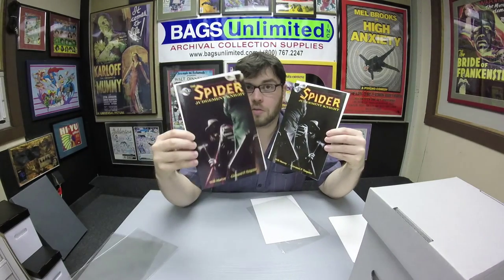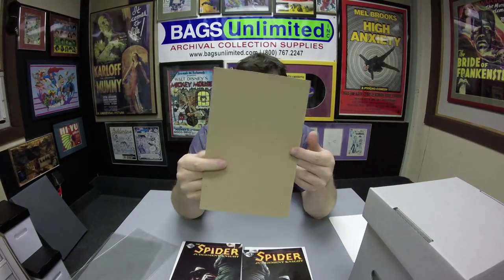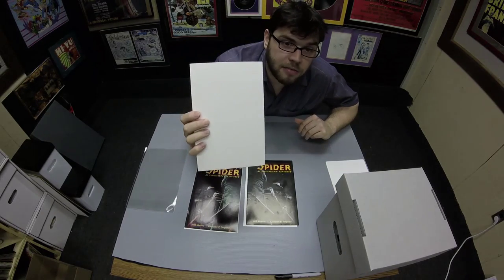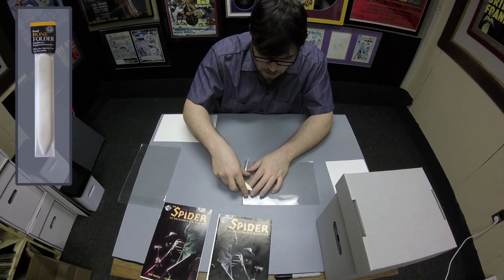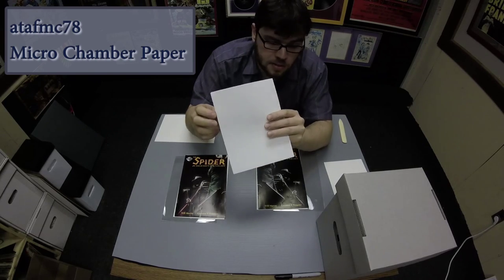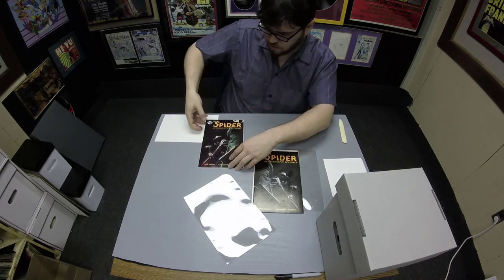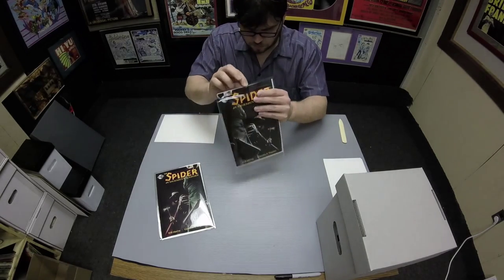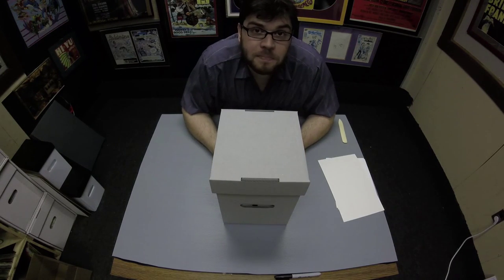BU's How to Series: Archiving Your Comics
Want to take your collection protection to a new level? This vid will show you how to make your comic book collection museum grade!